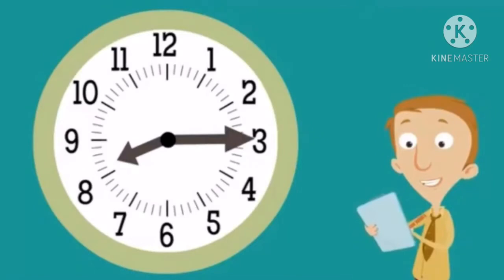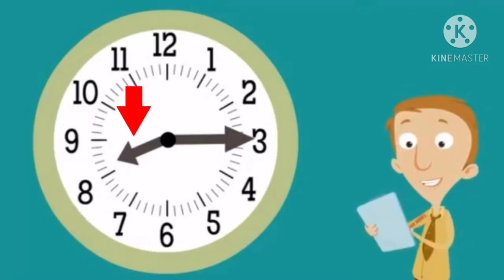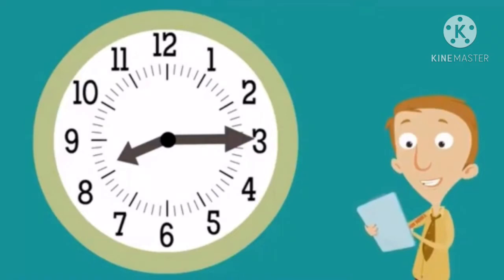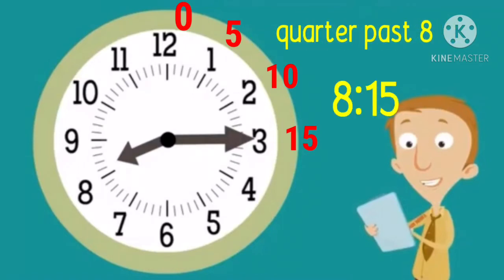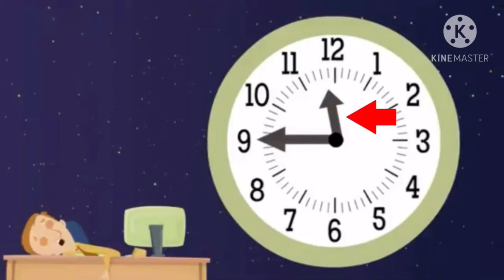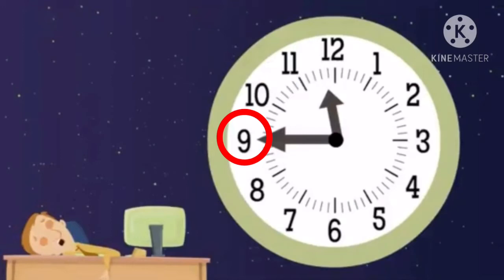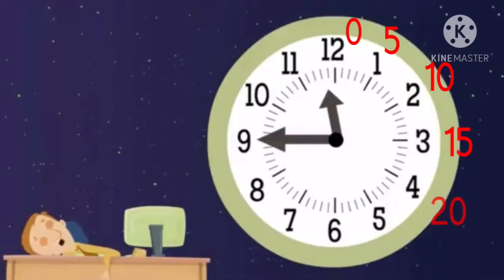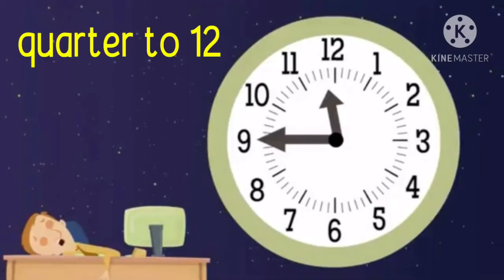Quarter to minutes